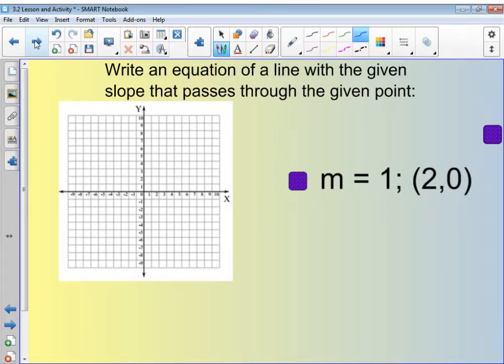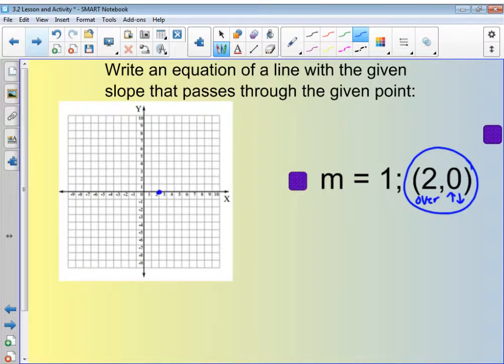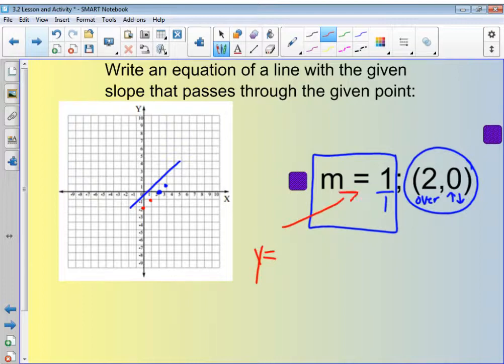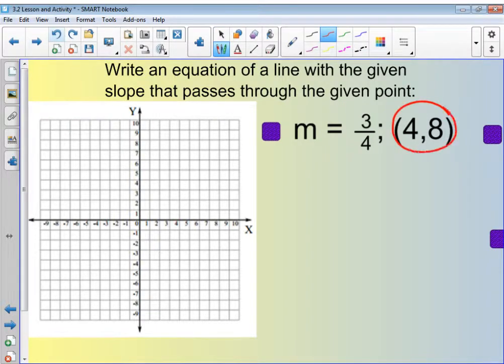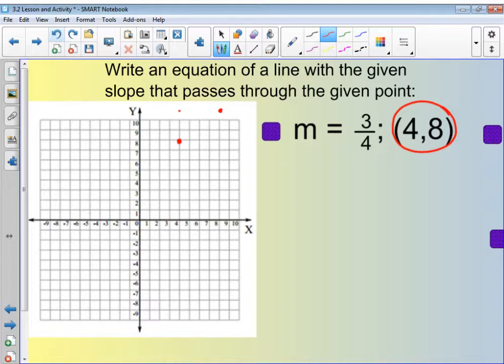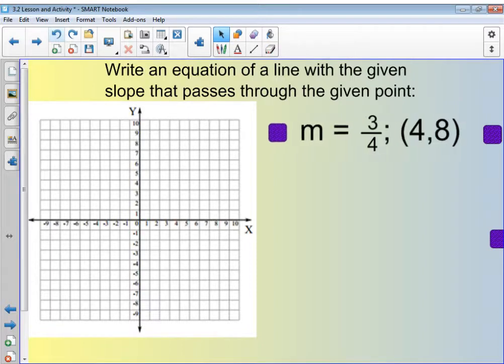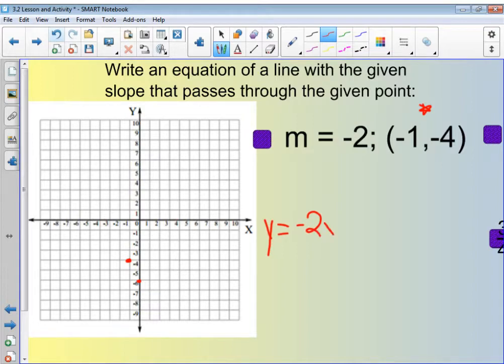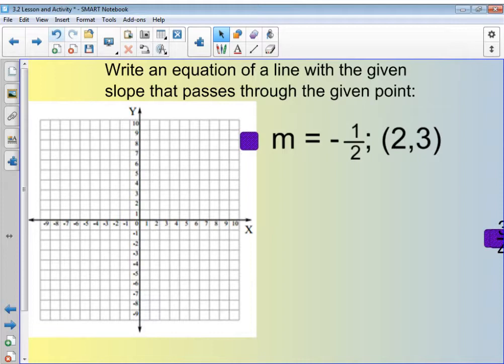8th 4.7 (1) Slope Equation from a Point and a Slope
In this lesson you will be writing the slope equation when given a slope and a point.